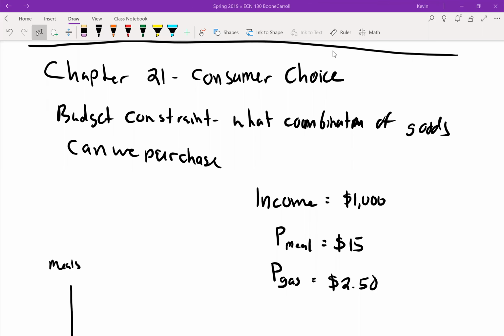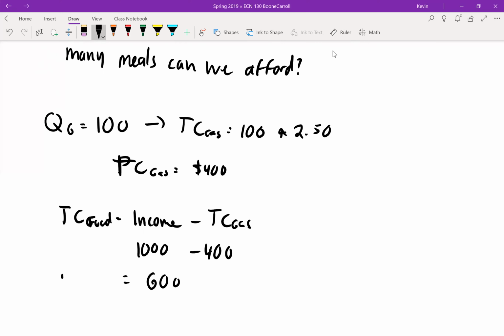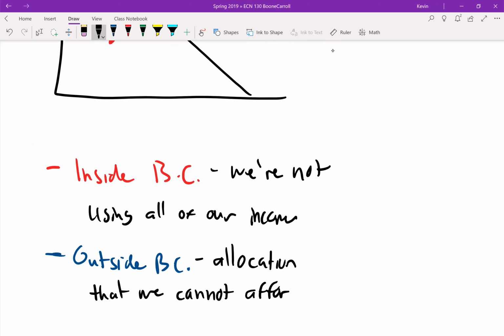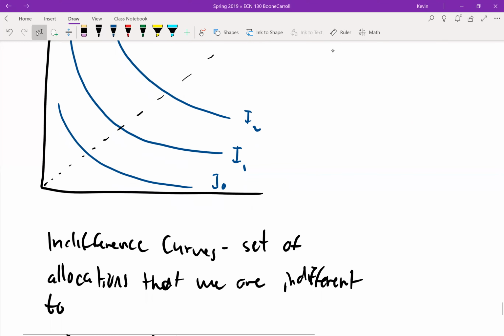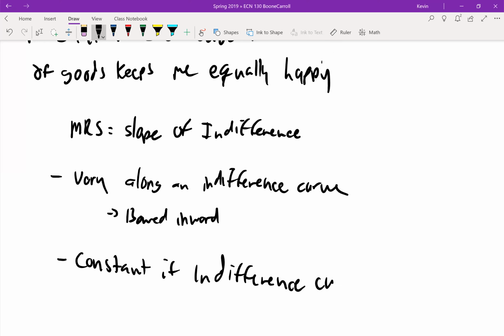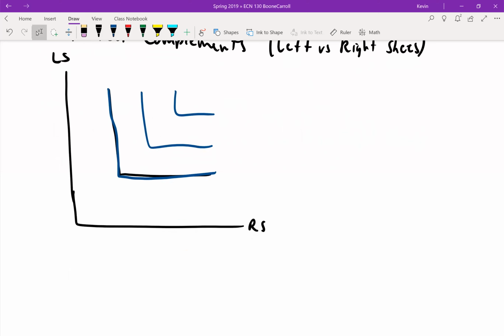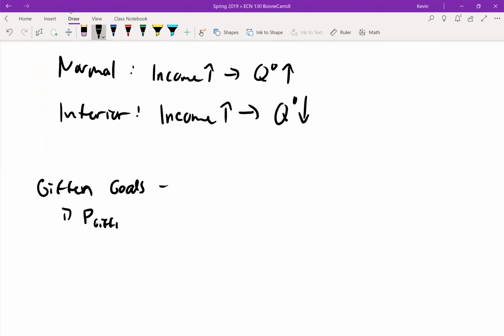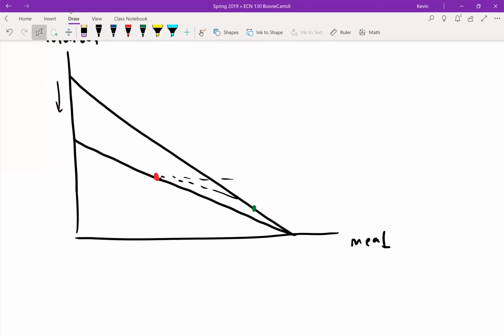What We Missed - Exam 3 Prep - Chapter 21: Consumer Choice Theory